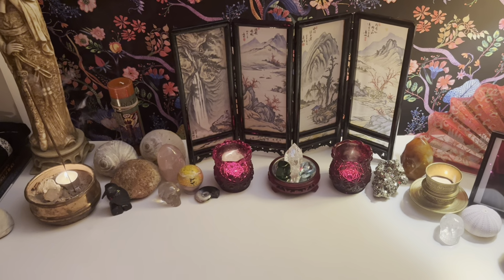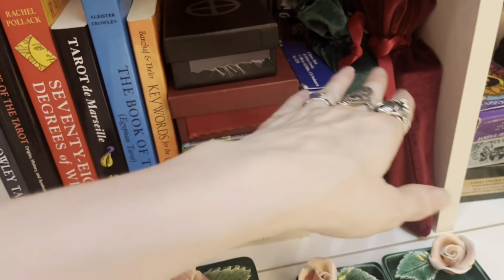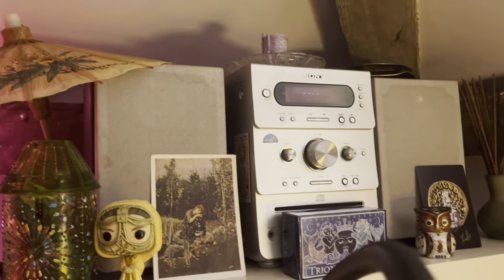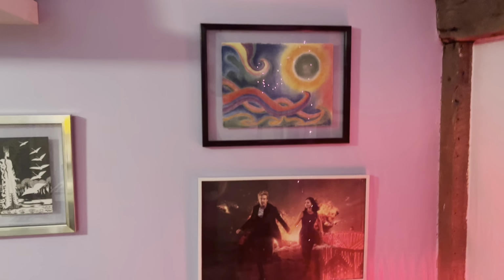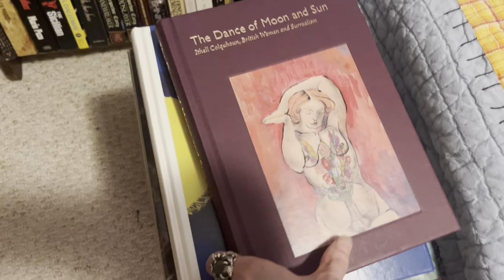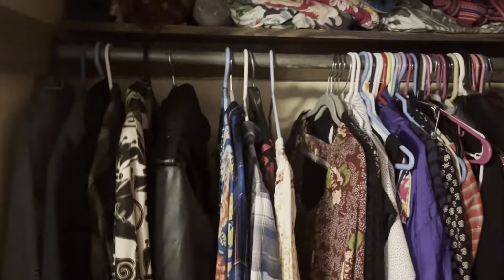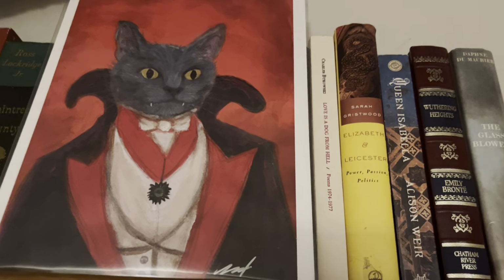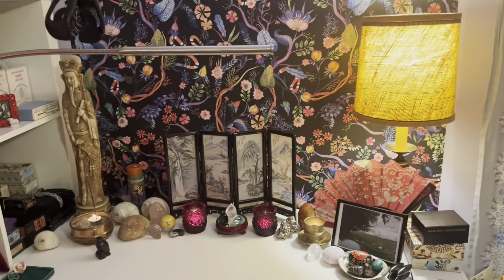Tour My Tarot/Work space 📚 🃏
Correction: the majors only deck shown is the Pharos Tarot by M.M Meleen; I mistakenly referred to it as the Pholarchos